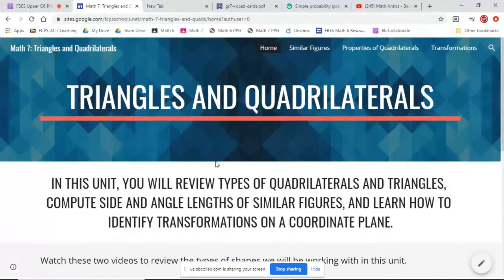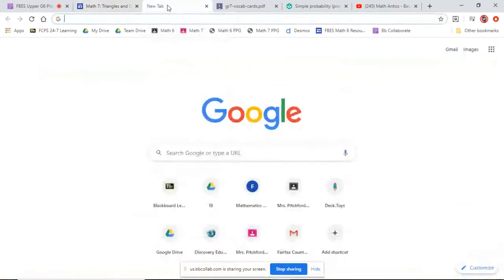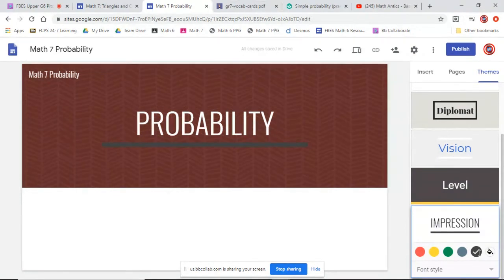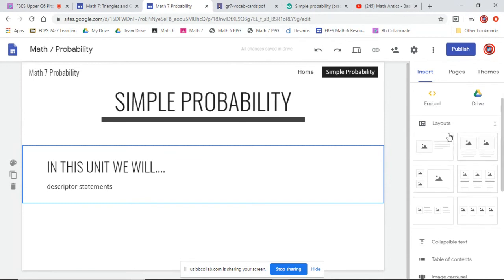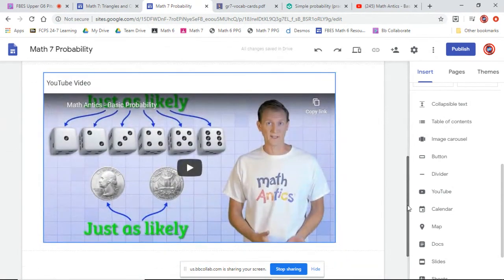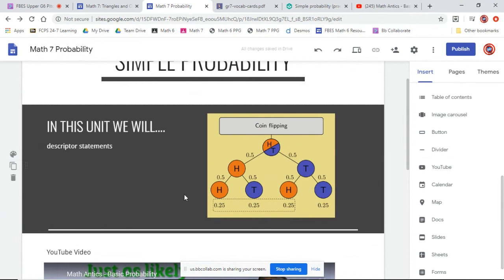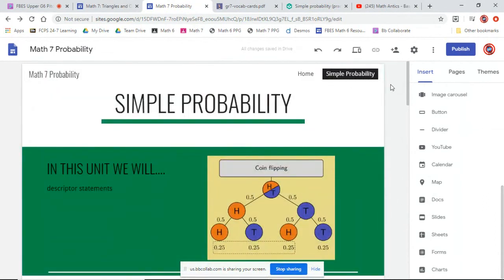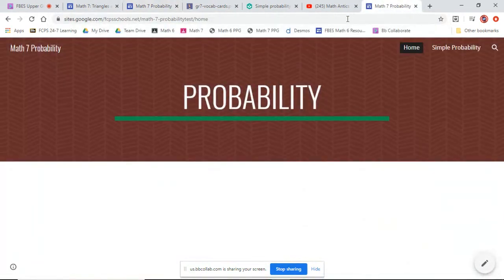Creating a Google Site - Andi Pitchford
Directions for creating a Google Site